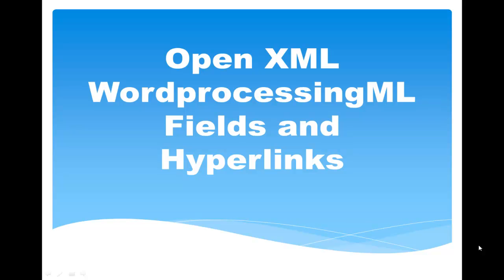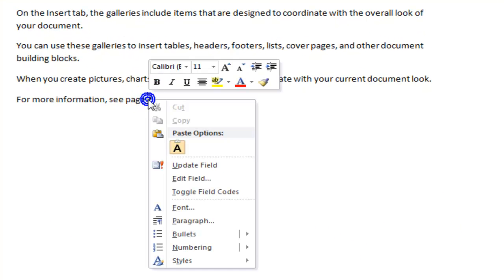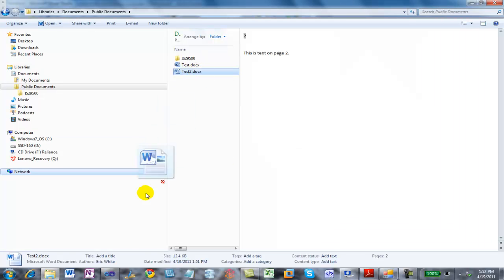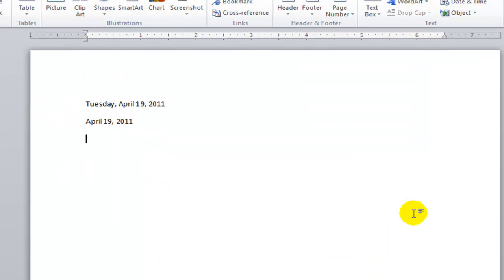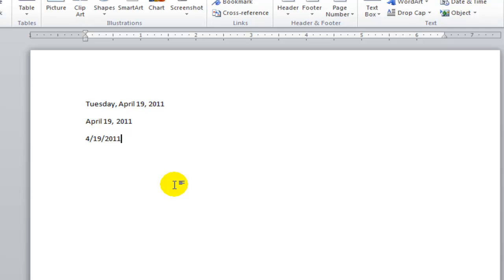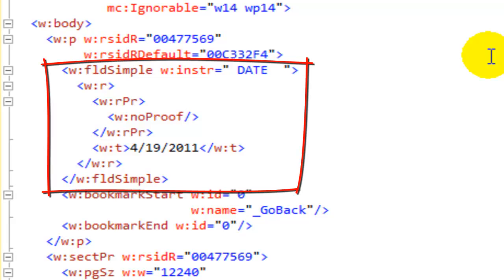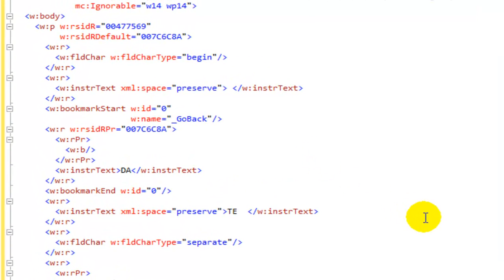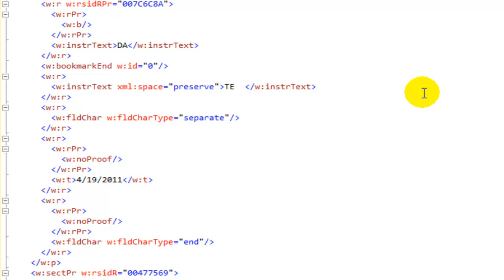FieldsAndHyperlinks.mp4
TOC First of a two-part video that goes into Open XML WordprocessingML fields in depth.  Fields are important - hyperlinks, dates, the TOC, and many more features of WordprocessingML are implemented via fields.  This video series explains the markup of fields.